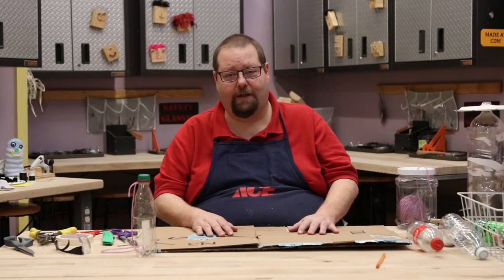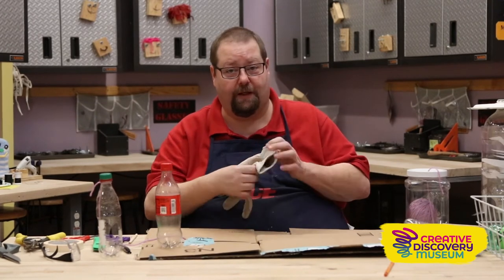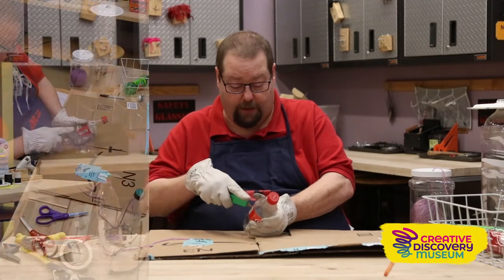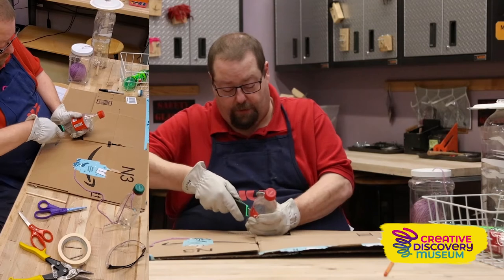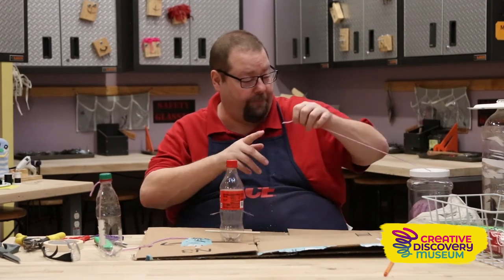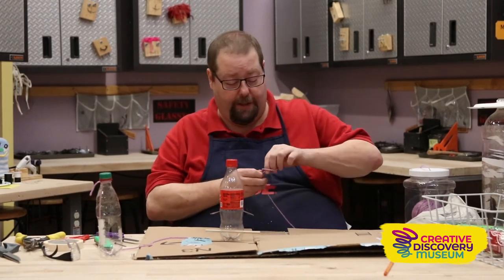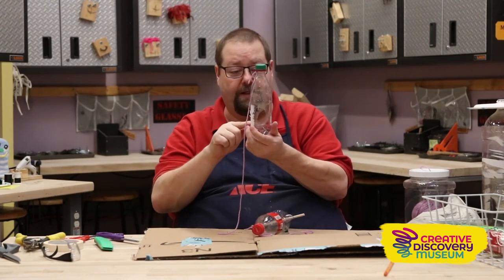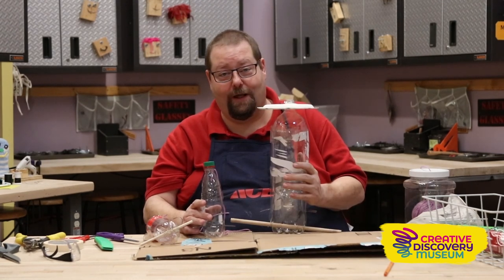Creativity TV: Make It Monday featuring a bird feeder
We're back for another Make It Monday episode! Today, we are joining Glenn in Make It to make a DIY bird feeder from recycled materials! What have you been making lately? Share your projects with us on Facebook and Instagram and use MakeItCDM.

Creativity TV is made possible by Blue Cross Blue Shield of Tennessee, Unum and EPB.